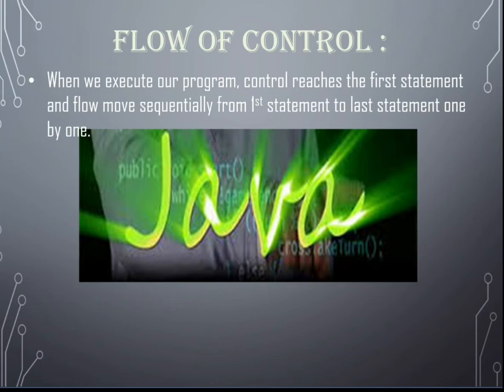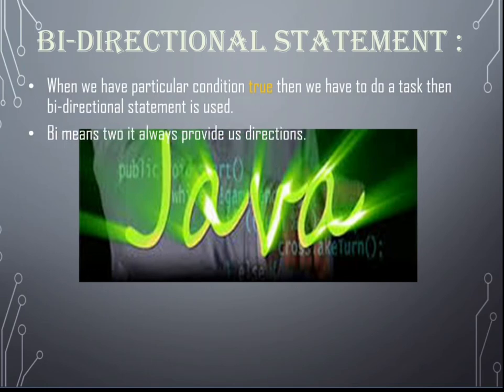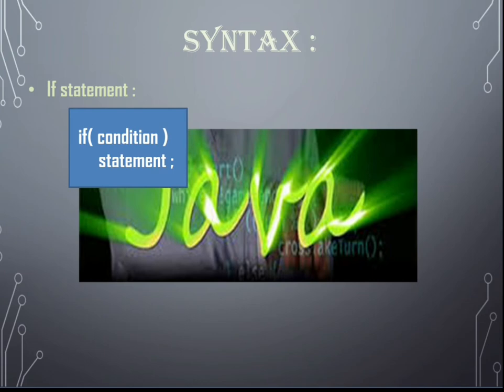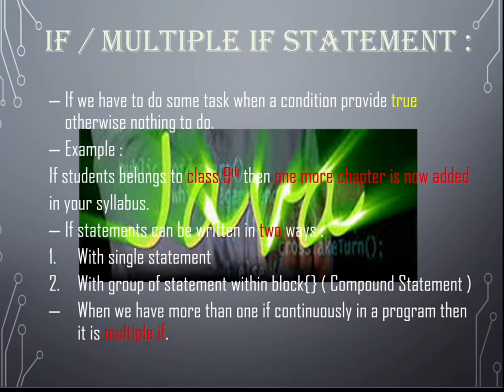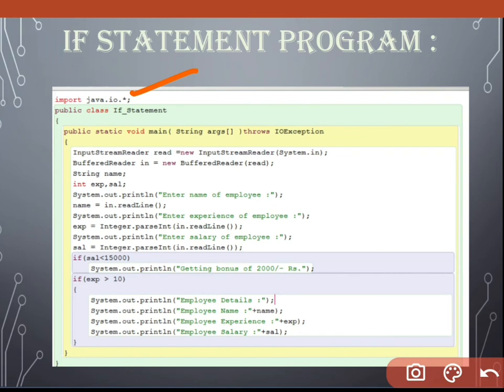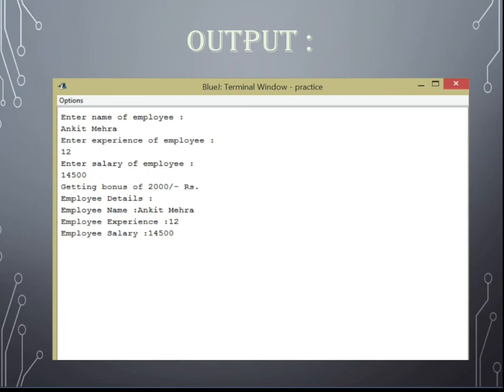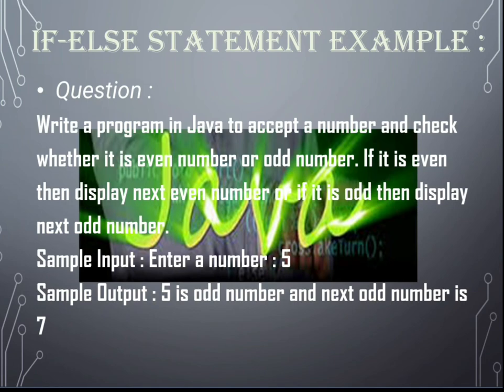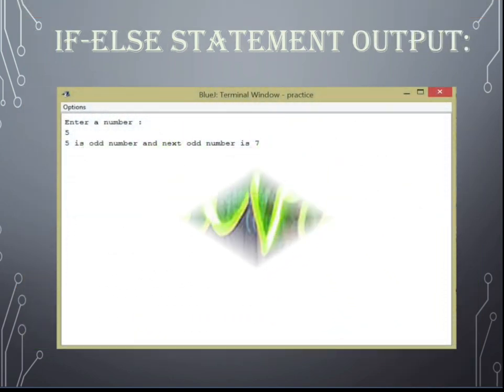Conditional Statement | if Statement | Multiple if | if-else Statement | Class 9 Computer Chapter7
Programming related Conditional Statement | if Statement | Multiple if | if-else Statement in Java...

Presented by:
Ms. Neha Kanojia
Qualification:
BSC(Computer Science)
Still learning..